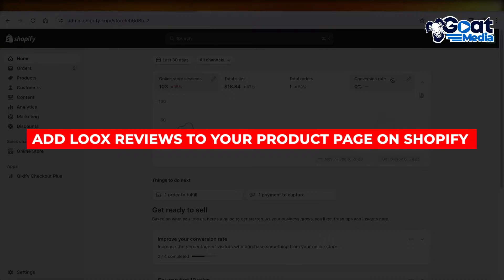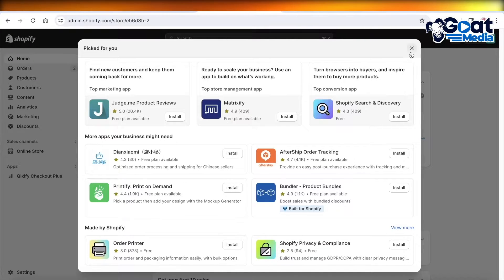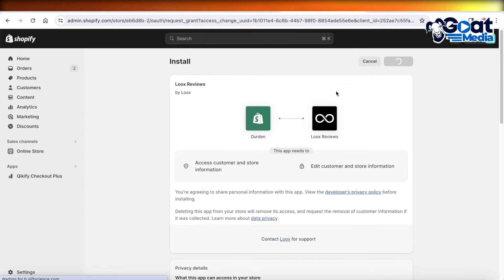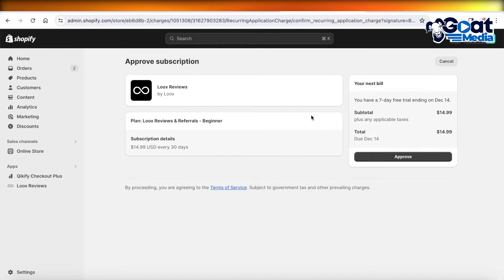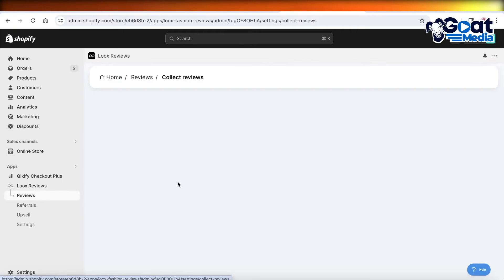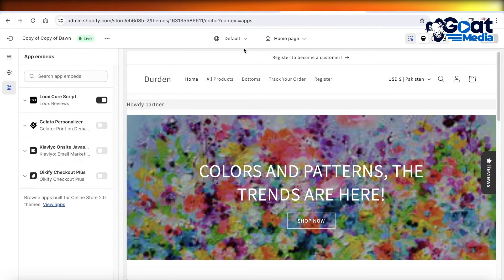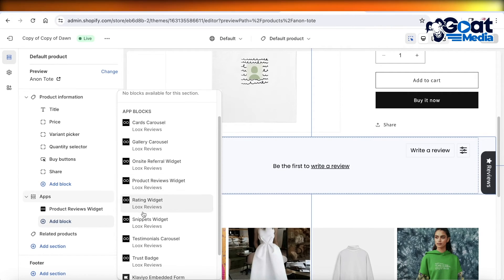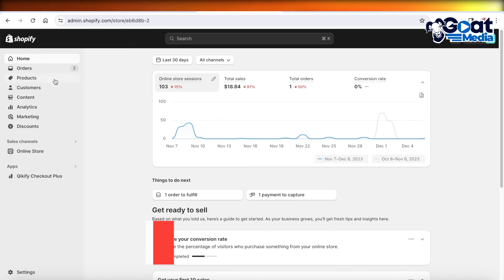How To Add Loox Reviews To Your Product Page On Shopify (Quick Tutorial)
in this video I will show you How To Add Loox Reviews To Your Product Page On Shopify. This video will cover everything that you need to know and help you get started with this software.

Kind regards,